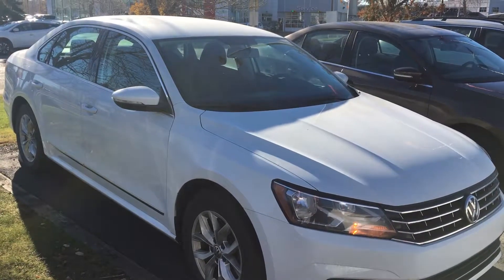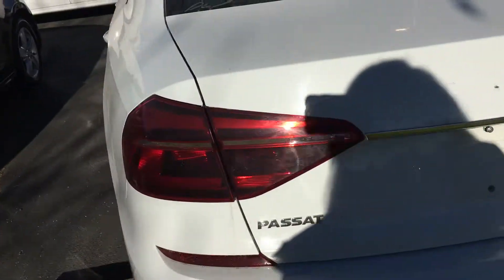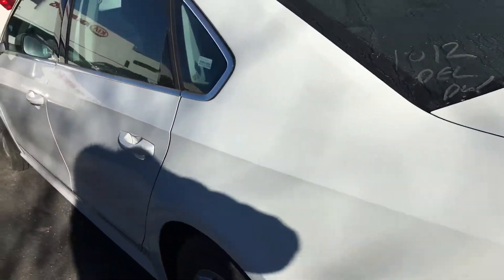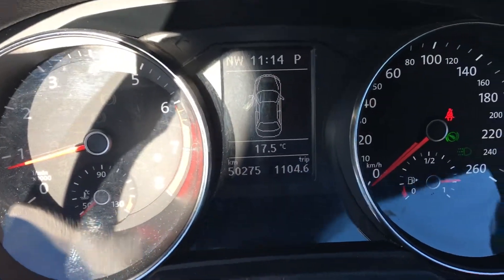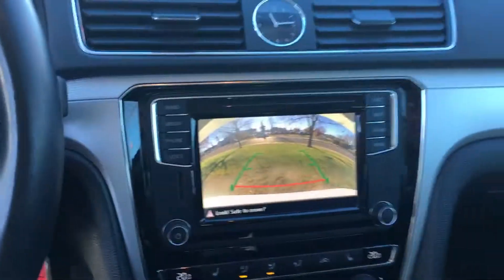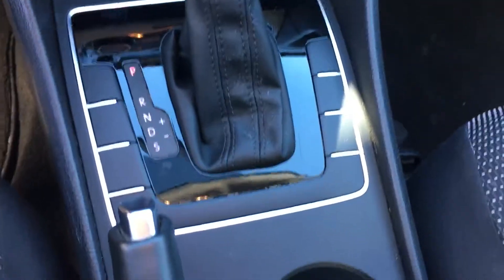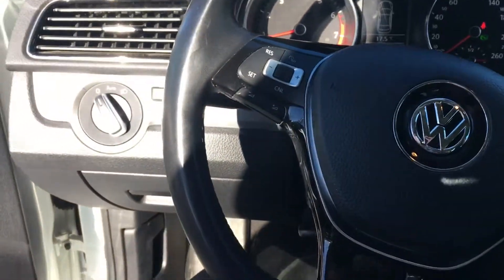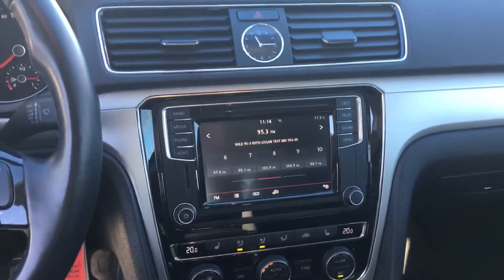2017 VW Passat Trendline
Stk #2411 includes cloth, AC, power windows/locks/mirrors, Bluetooth and more. 50,000kms